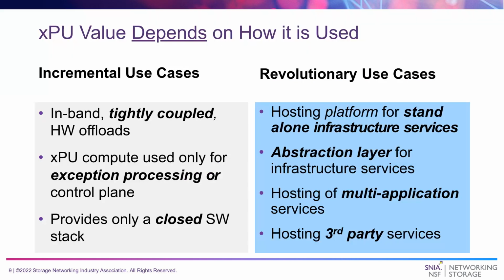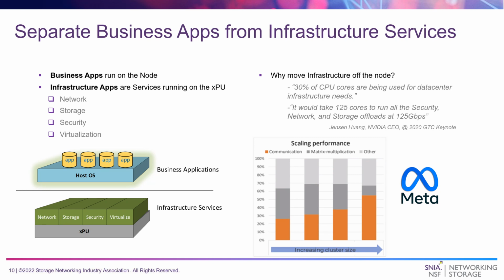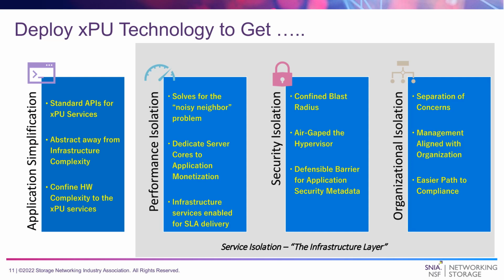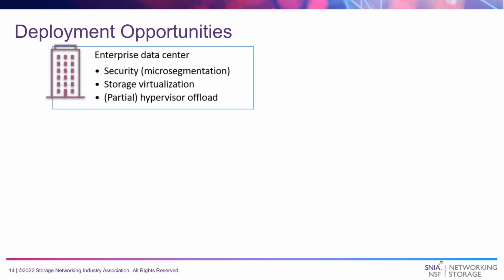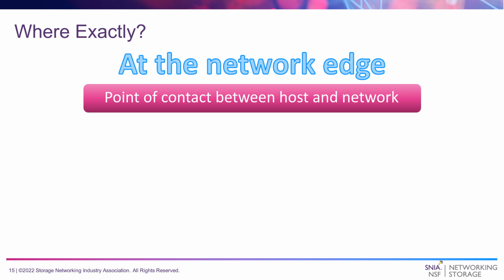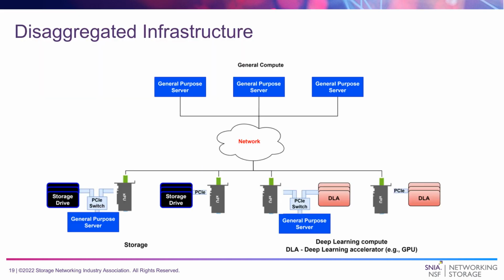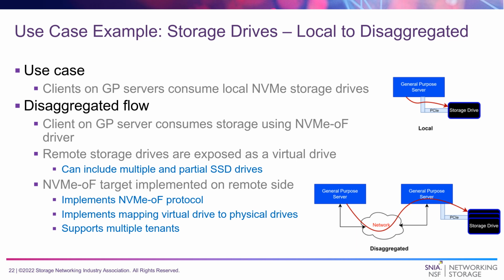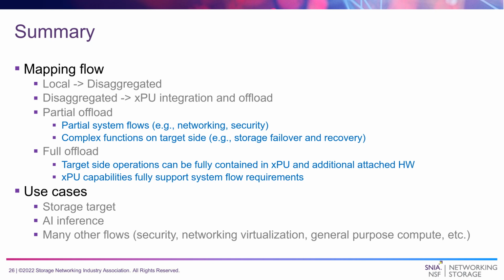xPU (DPU) Deployment and Solutions Deep Dive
Our 1st and 2nd webcasts in this xPU series explained what xPUs are, how they work, and what they can do. In this 3rd webcast, we will dive deeper into next steps for xPU deployment and solutions, discussing:

- When to deploy
- Where to deploy
- How to deploy

Presented by John Kim, NVIDIA; Tim Michels, F5; Mario Baldi, AMD Pensando; Amit Radzi, NeuReality